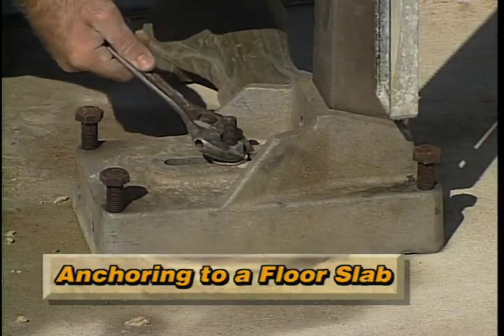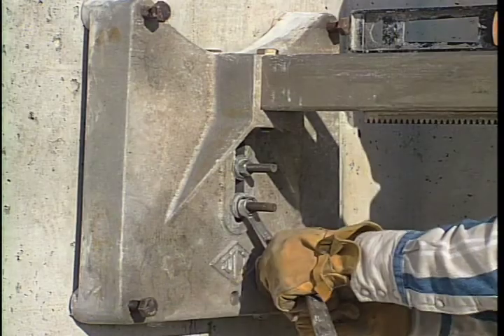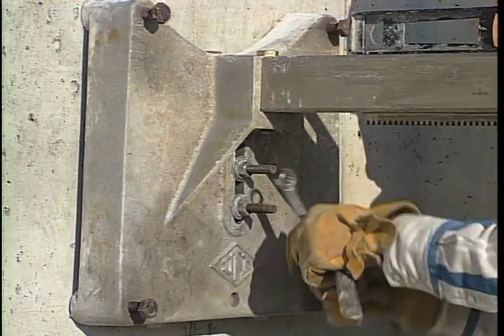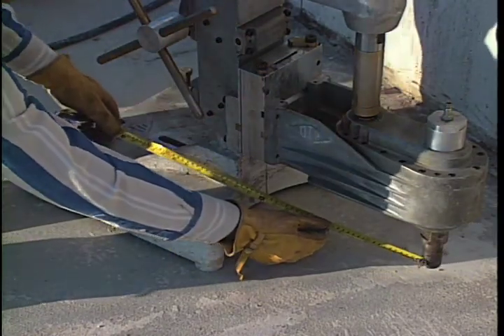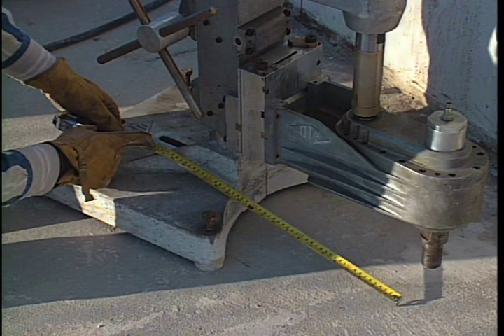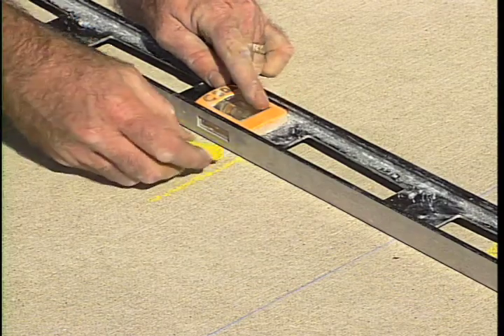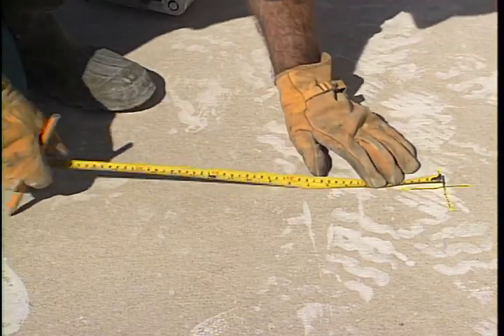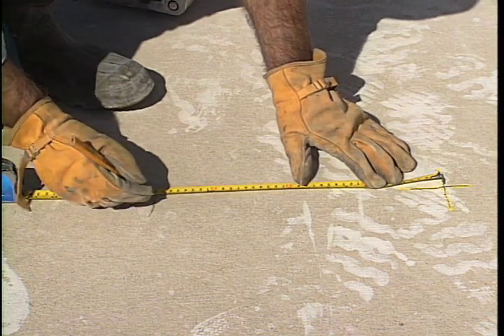Core Drill Mounting Tips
This is a short clip taken from CSDA's Core Drilling safety/training video, which is available to purchase on DVD or can be taken as an online training session - with quiz